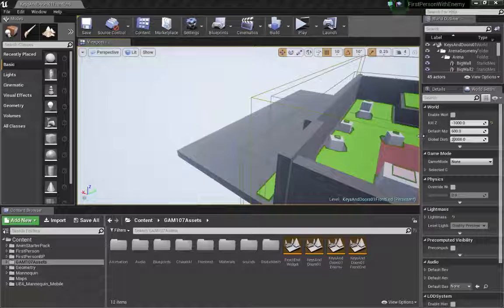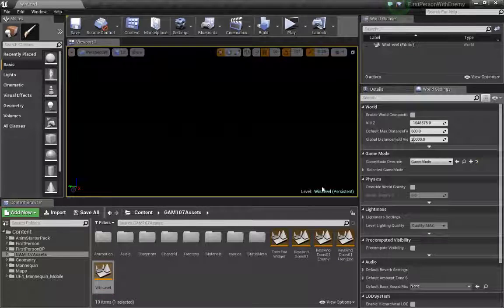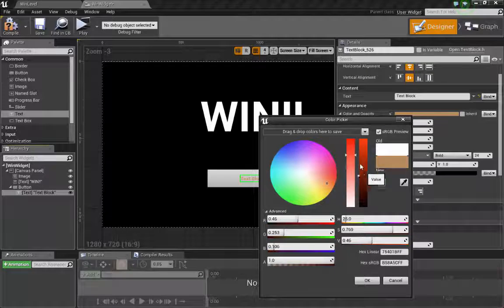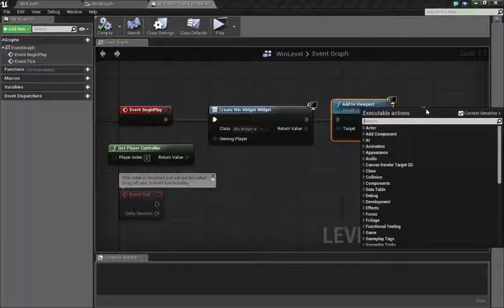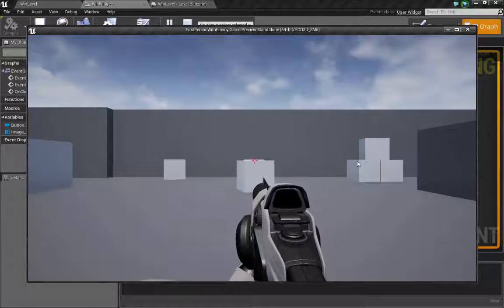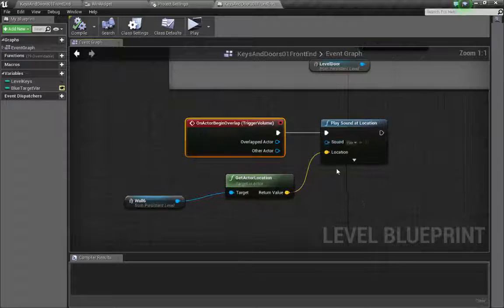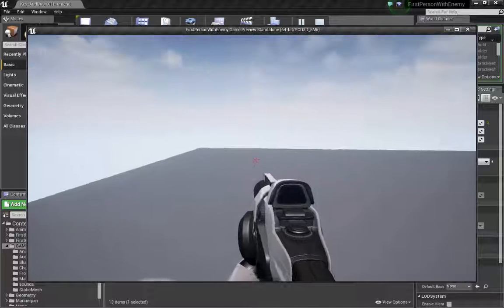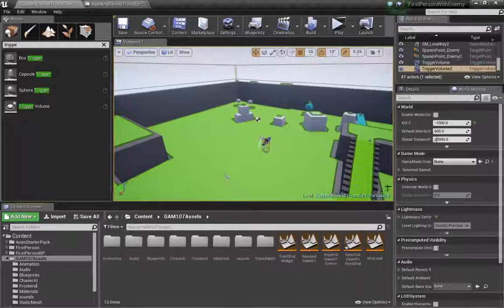Unreal Basics: Front End Start, Win and Loss Screen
-  I go over how to create a Start Screen Interface, Win and Loss Screen